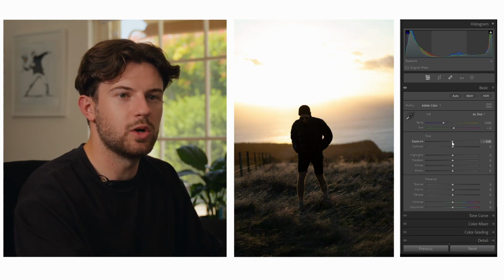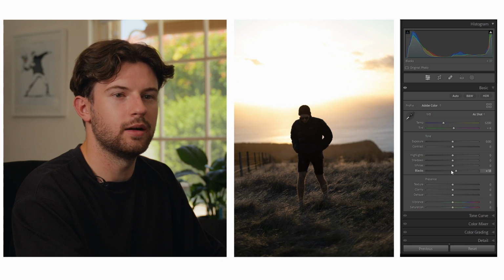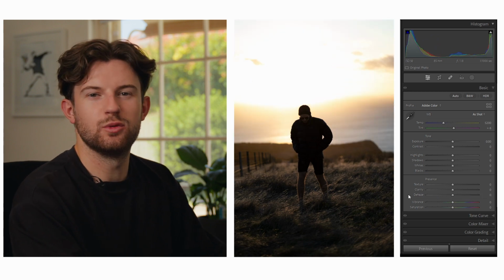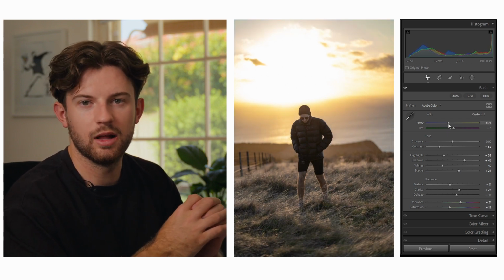Lesson 13: Basics Editing Tutorial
[Day 13 / 30] EDITING PART 1

There’s always so much we could jump into so over the next 4 days I’m specifically going to be looking at the basic settings we have access to as photographers to change up our images.

As always the choices we make are stylistic and to make our own images how we want them. But here’s some insight into what the different settings actually do.

Cheers
Ethan